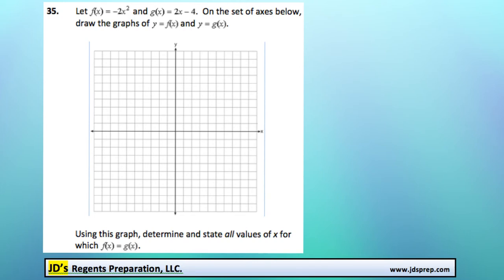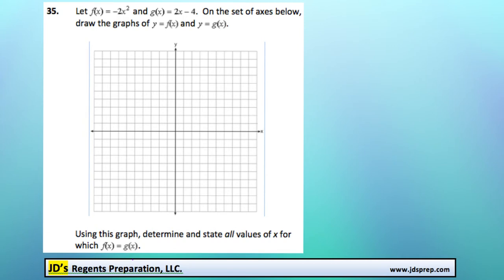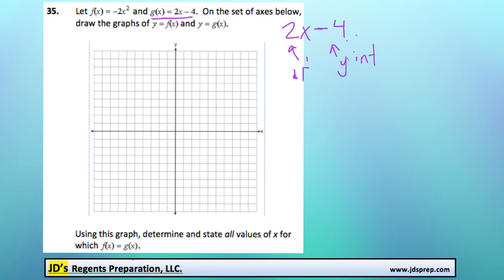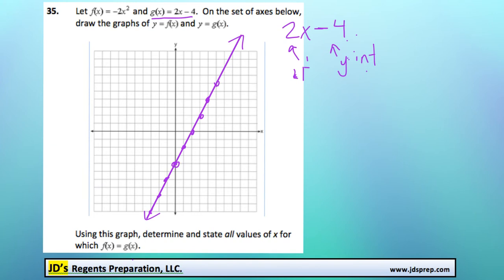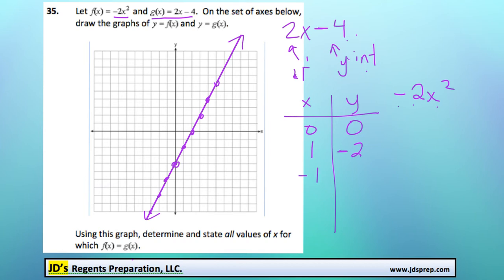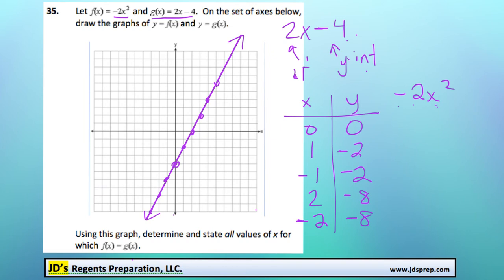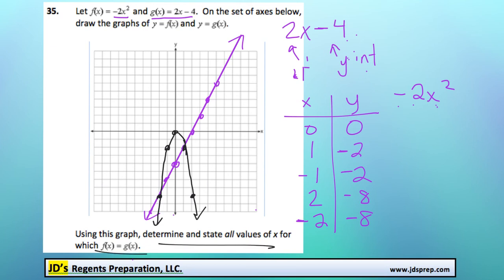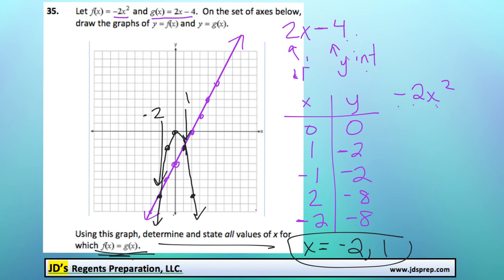Alg 08 2014 35